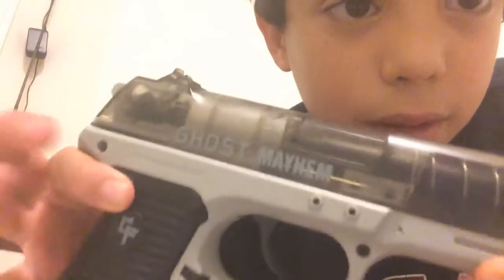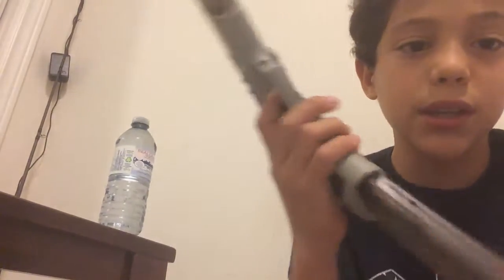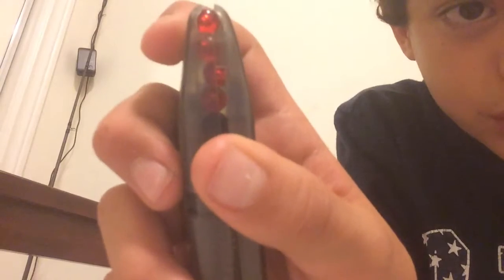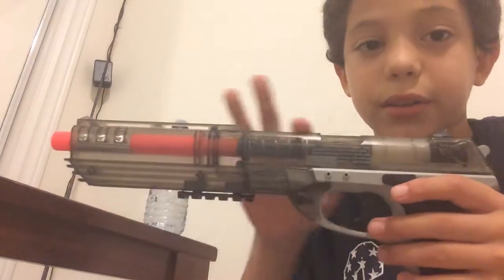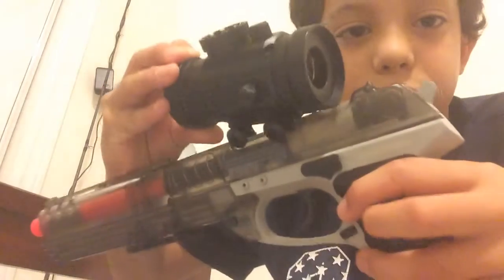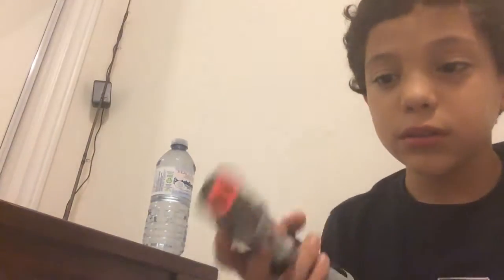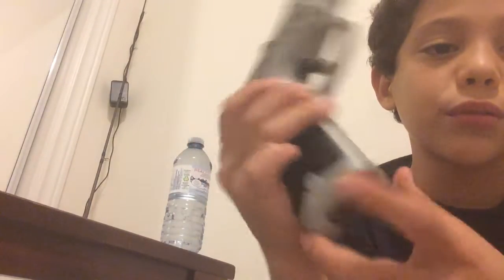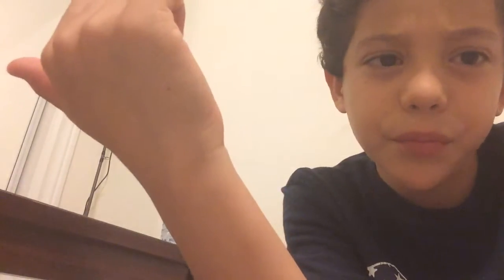Airsoft pistol review